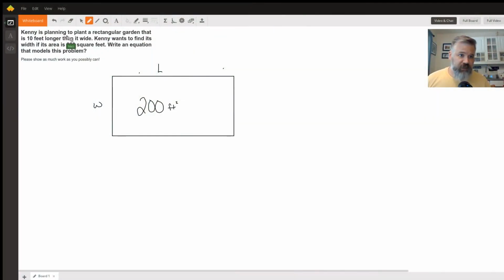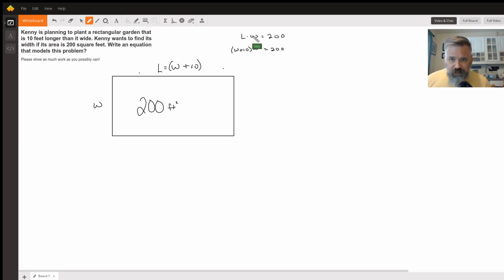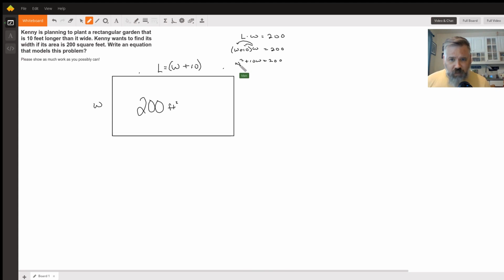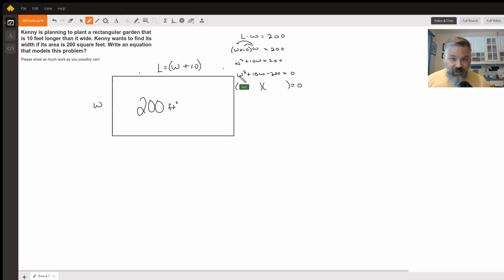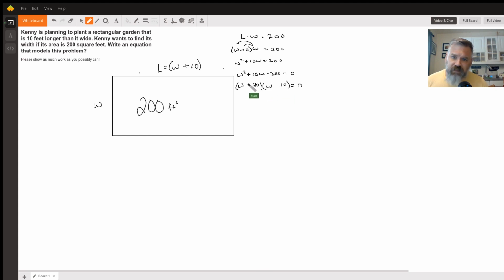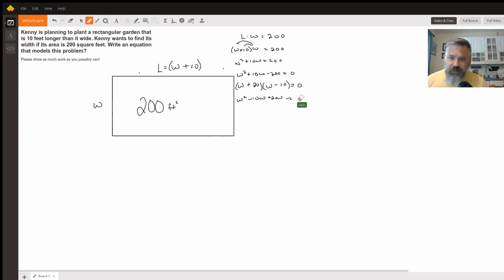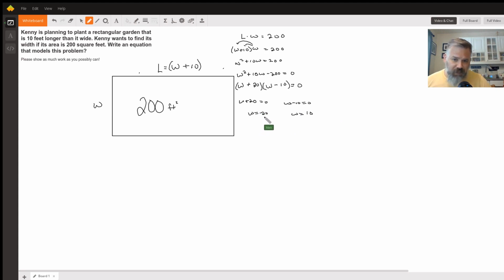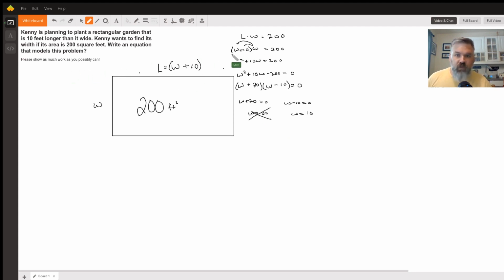Finding the equation.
Question: Kenny is planning to plant a rectangular garden that is 10 feet longer than it wide. Kenny wants to find its width if its area is 200 square feet. Write an equation that models this problem?
Please show as much work as you possibly can!

Answered By:

Matt H.

Written Explanation:

I found the equation, but I also solved. The equation is based on LW=Area. Since we have the area and we know the relationship between the length and the width, we can write an equation to solve.